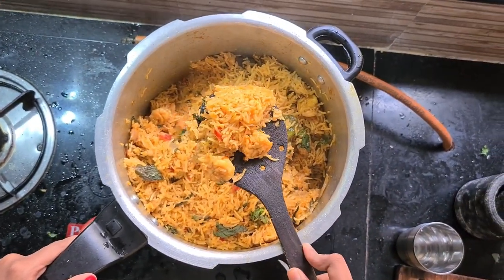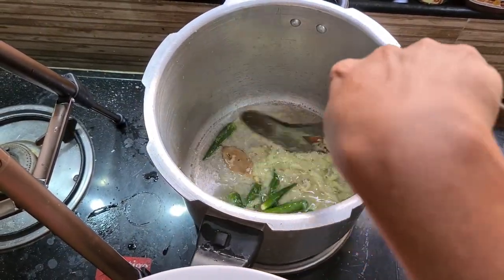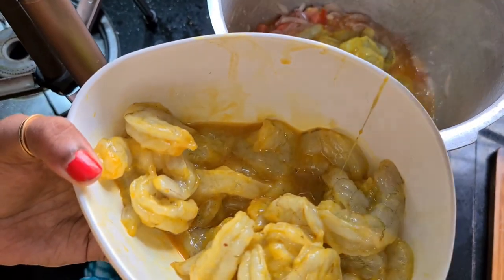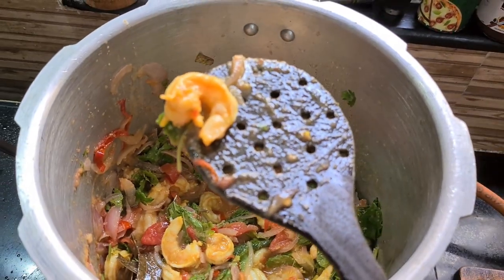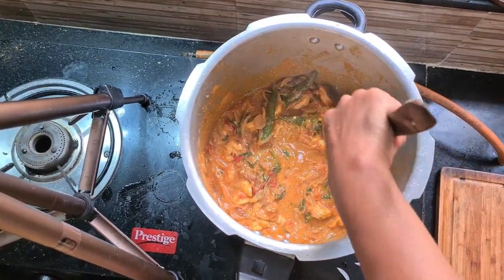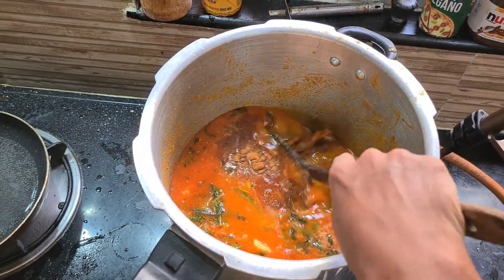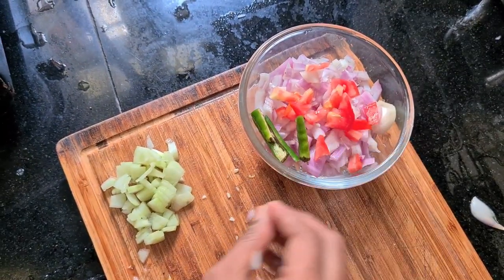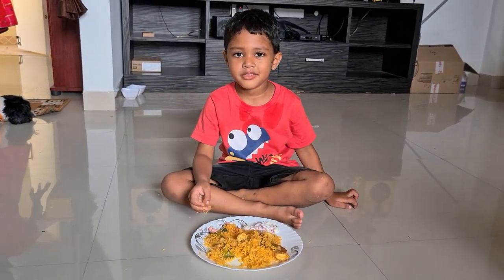Prawn Biriyani Home made Recipe | How to make prawn Biriyani | Uppu Milagu channel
All the incredients to make the super delecious biriyani , check the video and share your comments.

UppuMilagu
Prawn biriyani